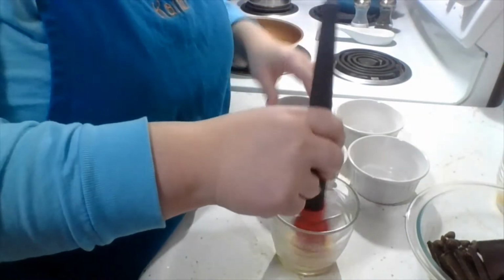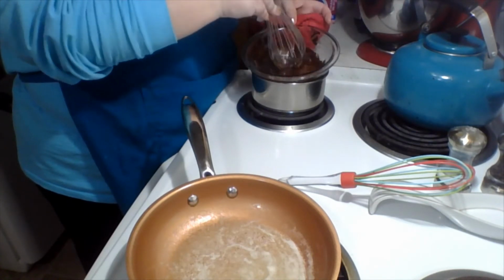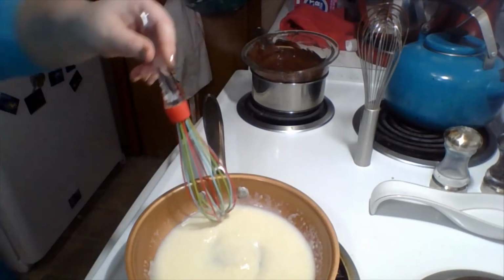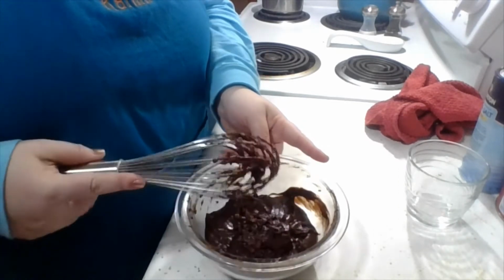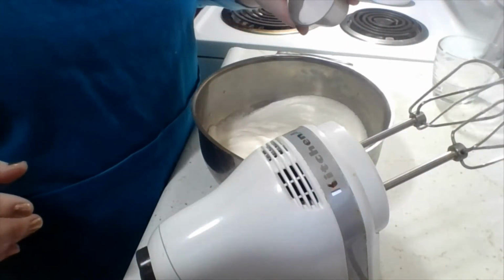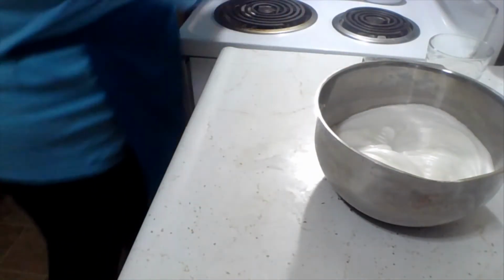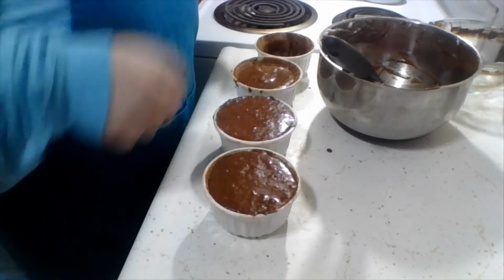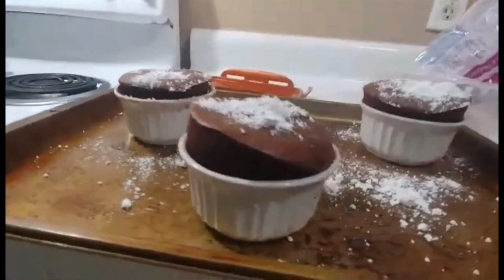Cooking with Kaitlin 1/2/2021 Chocolate Souffle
Today, I made chocolate souffle.

Ingredients:
Butter for lining ramekins
Cocoa powder for lining ramekins
4 oz. dark chocolate
2 tbsp butter
2 tbsp flour
1/2 cup milk, cold
2 tsp cocoa powder
1 tsp salt
2 egg yolks, room temperature
4 egg whites, room temperature
2 tbsp sugar
Powdered sugar to garnish

Directions:
Preheat oven to 375 degrees and place cookie tray on lower shelf.
Brush ramekins generously with melted butter, then coat with cocoa powder and set to side.
Put chocolate pieces in glass bowl and set on top of pot with simmering water whisking while it melts.
In a skillet, melt butter, then add flour and whisk well.
Add milk to skillet, whisking well.
Add salt and cocoa powder to skillet, whisking well.
Remove glass bowl from heat and add flour mixture to it, whisking it all together.
Turn heat off on stove top.
Place glass bowl back on top of pot to keep mixture warm.
In a metal bowl, beat egg whites with mixer until stiff peaks form.
Add sugar to egg whites and beat again until stiff peaks form.
Gradually add chocolate mixture to egg whites by folding them together.
Pour into ramekins.
Level with thick edge of butter knife.
Place gently onto cookie sheet.
Bake 12-17 minutes- look to see if rising before opening oven.
Garnish with powdered sugar.